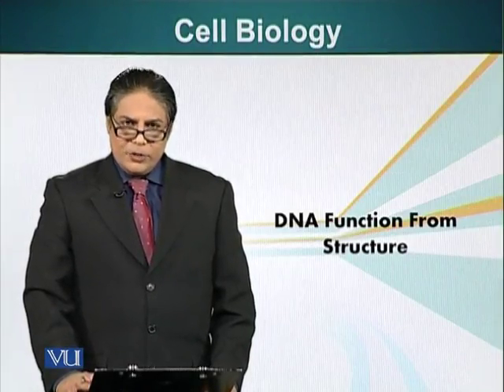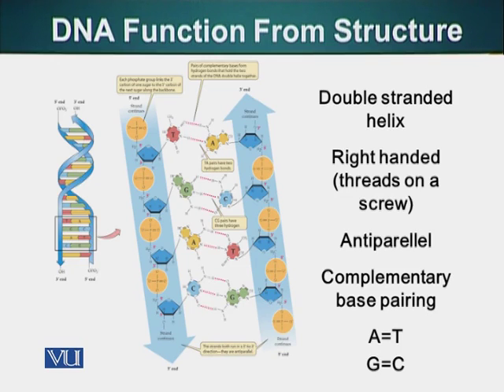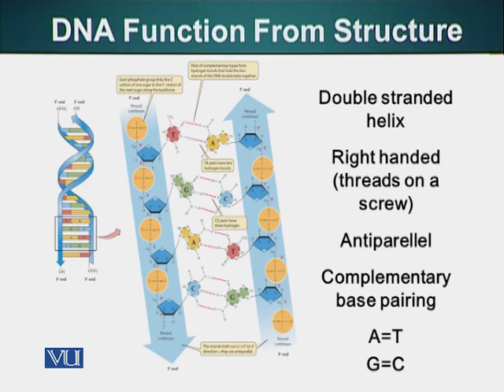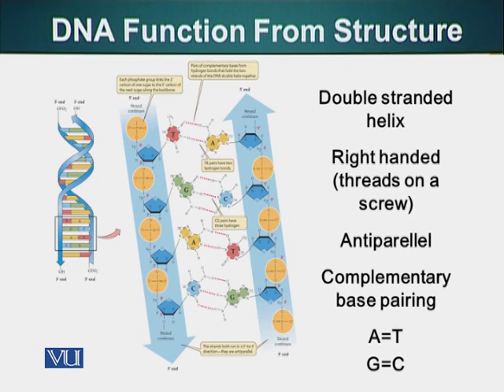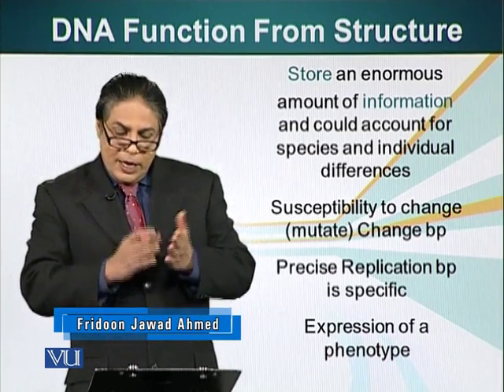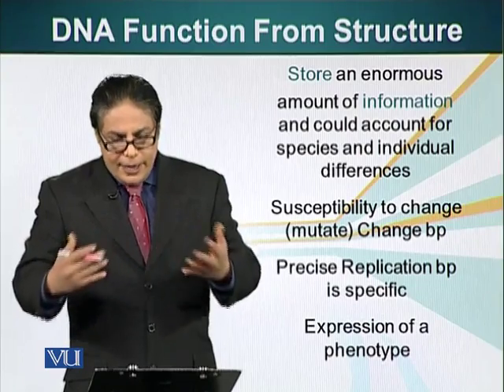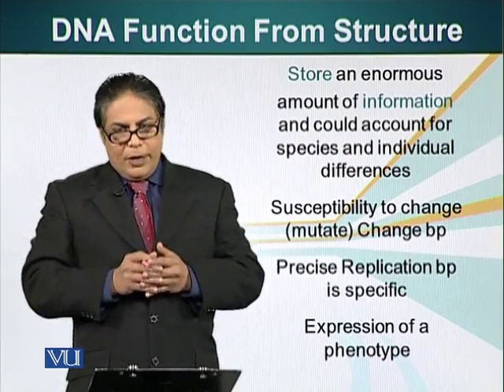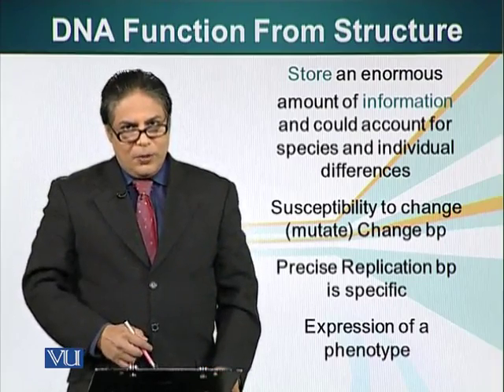BIO201_Topic065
Topic: 65